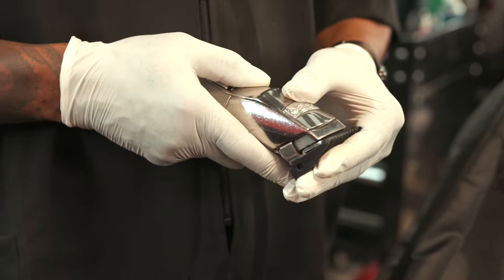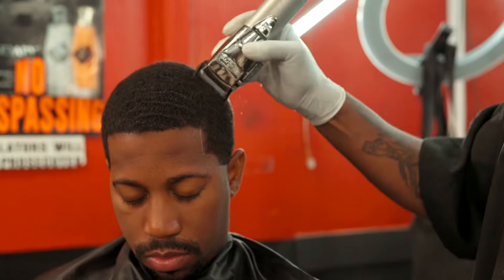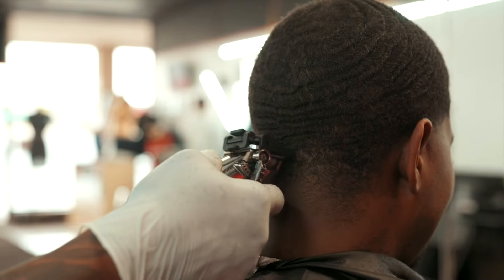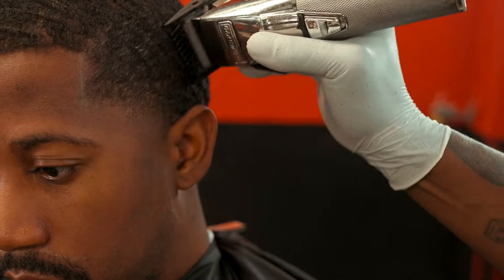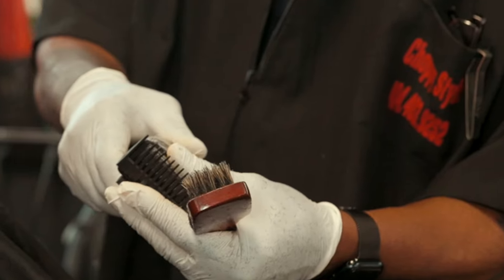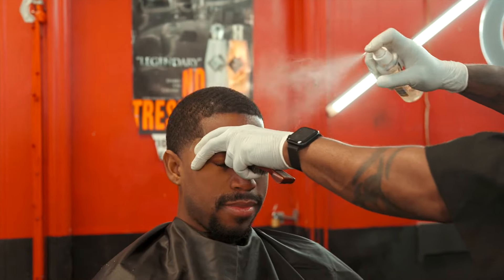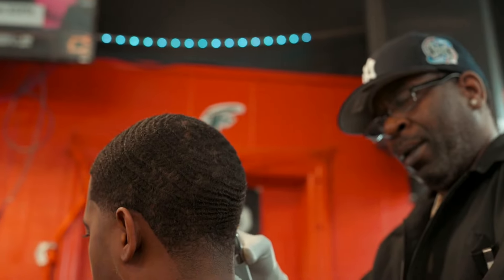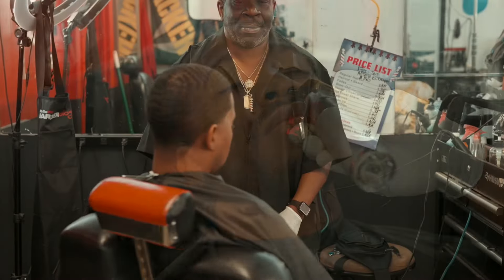Royalty Guard Commercial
🎵 Music or Sounds Used: Courtesy of [mention music/sound sources].